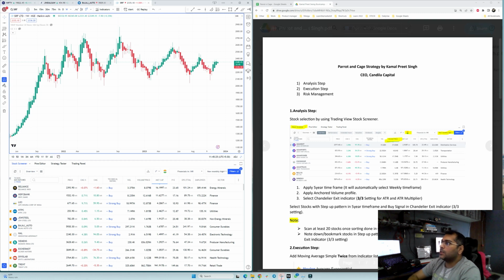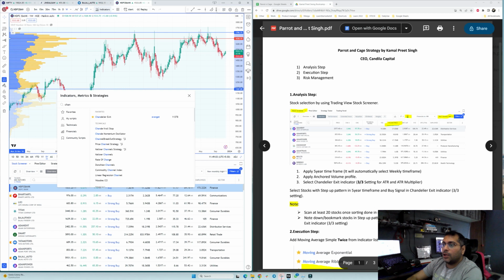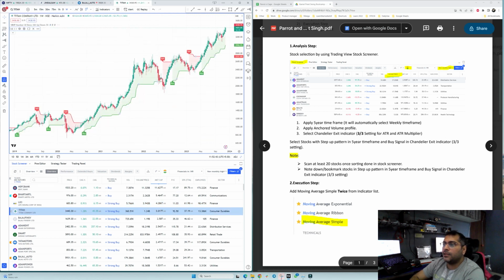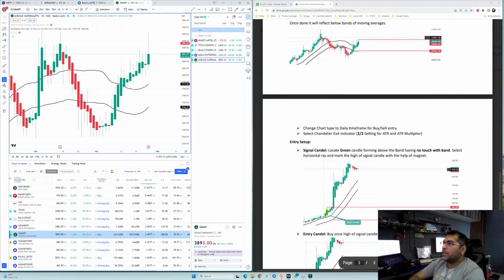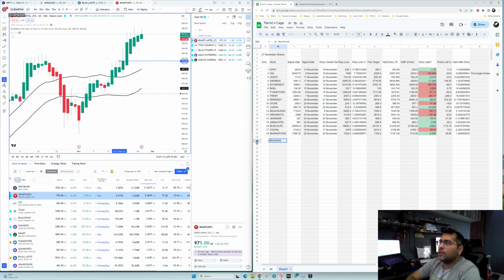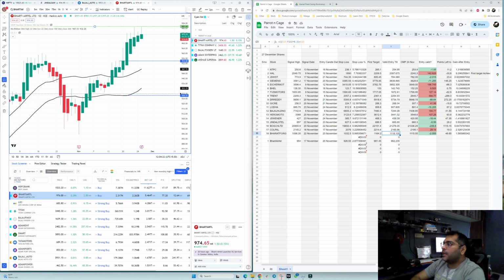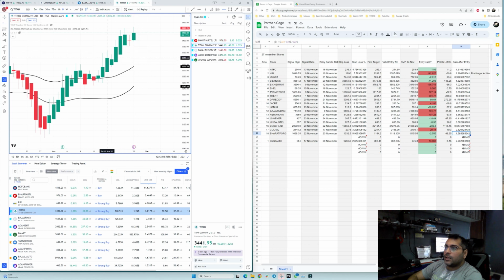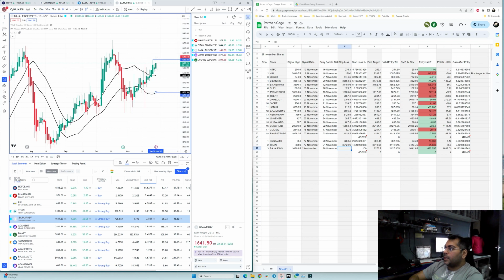Parrot n Cage Strategy by Kamal Preet Sir | Summarized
0:00 Introduction
0:45 Re Introduction
1:05 Analysis Step
2:10 Stock Screening
3:25 Setting up Analysis Window in Trading view
3:45 VRVP tool setup and settings
4:55 Chandelier Exit Tool Setup
6:20 Finalizing Stocks under Analysis Step
11:55 Execution Step
12:50 Moving average ribbon
14:00 Chandelier Exit 2,2
14:30 Stocks Under Exection Step

Hello Fellow Learners,

I am Mohit and I have made this video to help out my fellow learners to help understand the strategy.

Comment if you have any doubts I would try to help as much as I can.

Regards